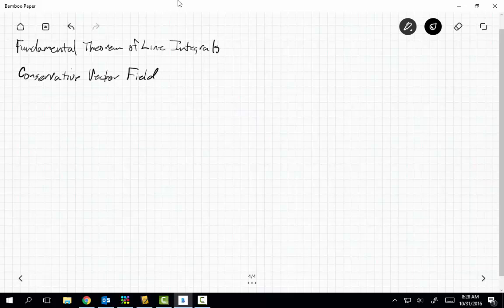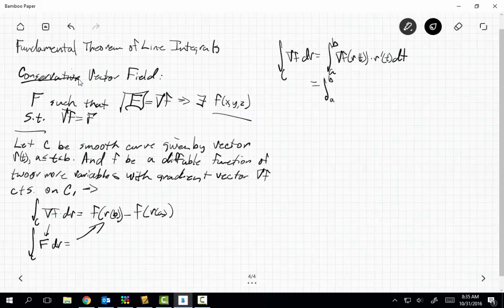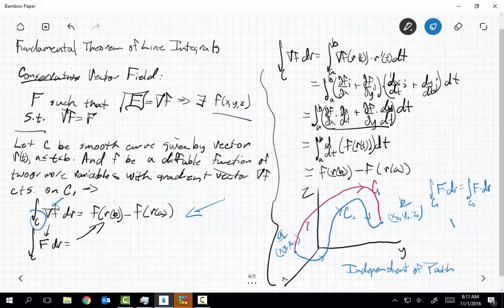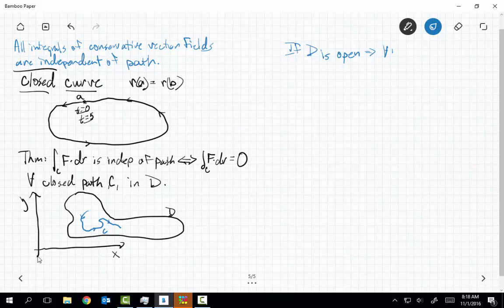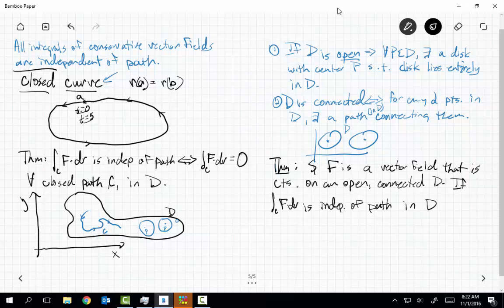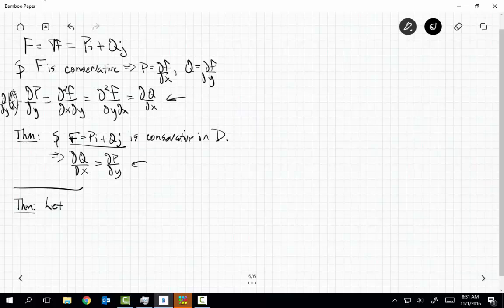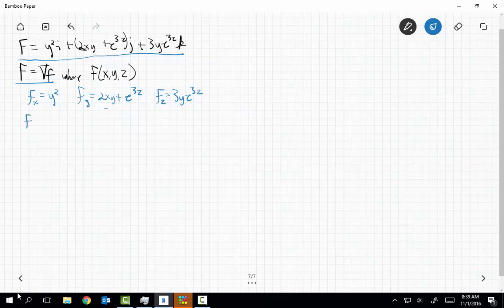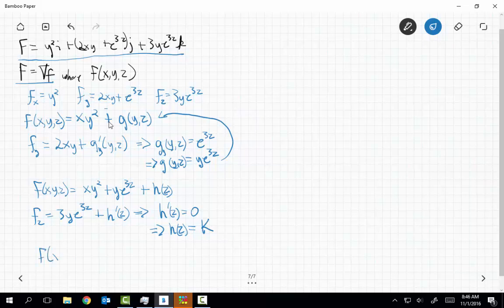Calculus 3 Chapter 16.3